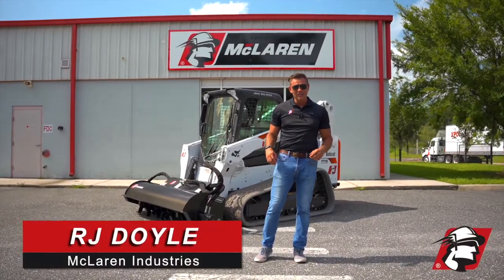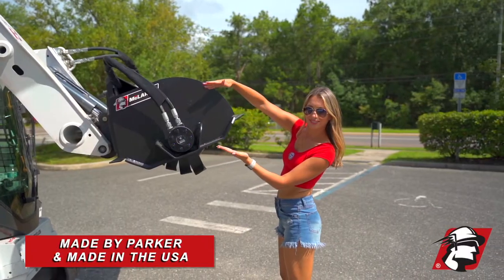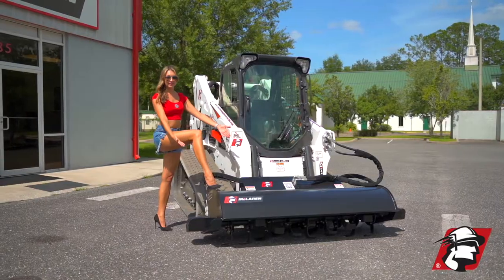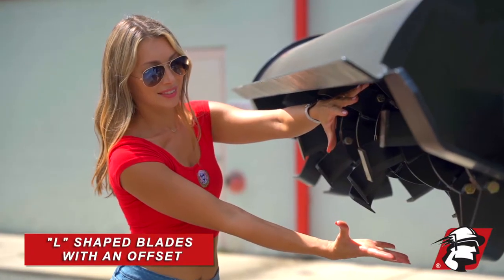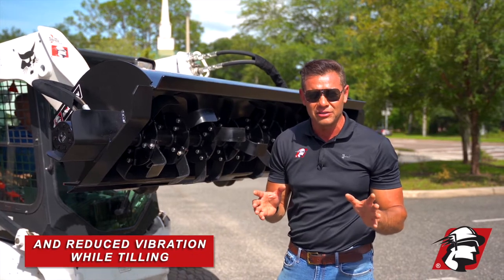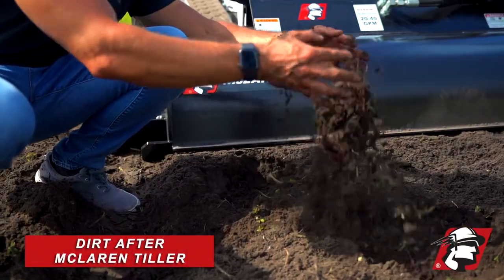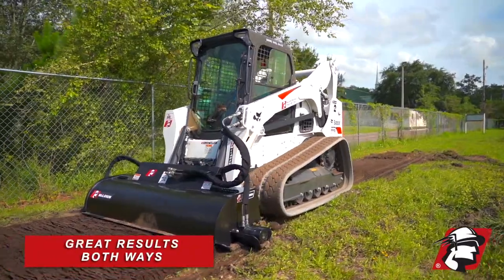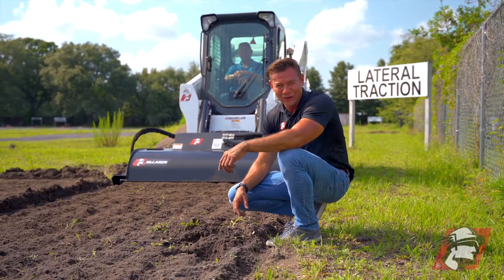Skid Steer Rotary Tiller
You can depend on McLaren’s Skid Steer Rotary Tiller to help you till fields, gardens or landscaping projects. This premium Skid Steer Tiller is the perfect attachment for preparing and cultivating your plots with ease. With our Tiller, old, hard packed or uneven soil is no longer an issue. McLaren’s premium skid steer tiller can till up to 6’’ in depth and features dual hydraulic motors to balance torque on the shaft during extreme tilling. Our tiller can operate in both forward and reverse tilling, and will enable you to lift, soften and cultivate anything in its path. Skid Steer Rotary Tiller unreplaceable when it comes to: preparing land for planting, loosen soil and tear through clumps, removing weeds between rows. Use it to mix compost, manure, mulch and fertilizer into the soil. Safe and convenient to till next to curbs, sidewalks and building, and also for adding amendments to flower beds.